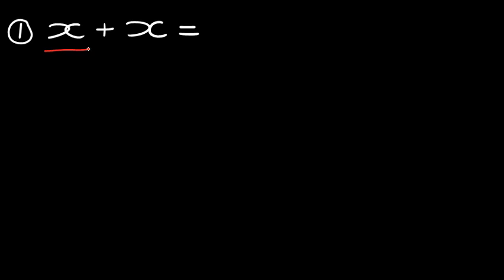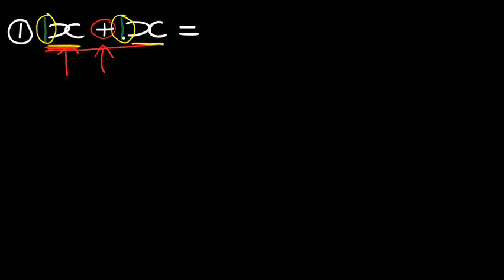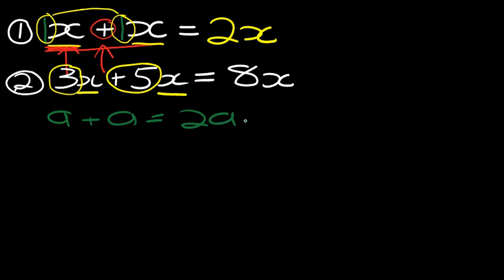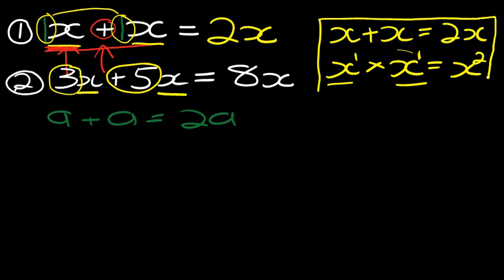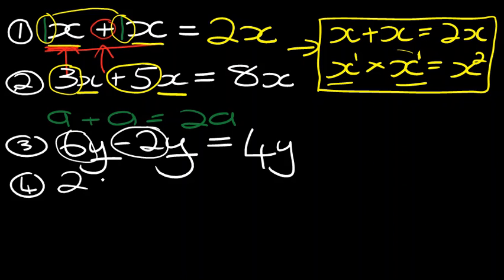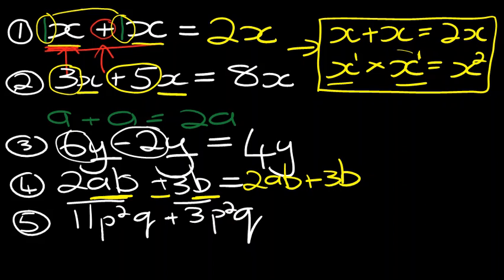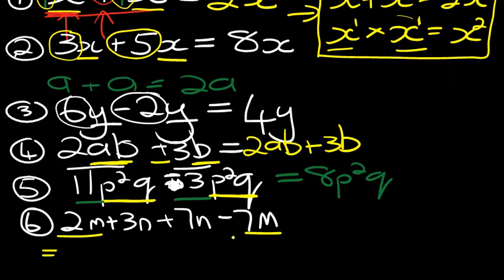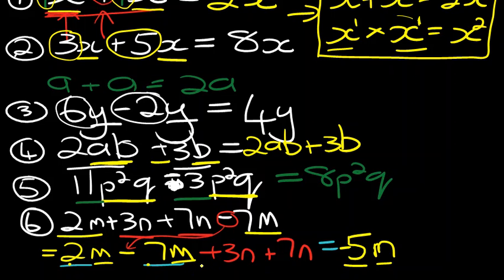Adding and Subtracting Variables - Terms (1)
It can be a bit scary when starting out with adding and subtracting variables. After this video though, you should be much more at ease when dealing with adding and subtracting like terms (or variables) in an algebraic expression.